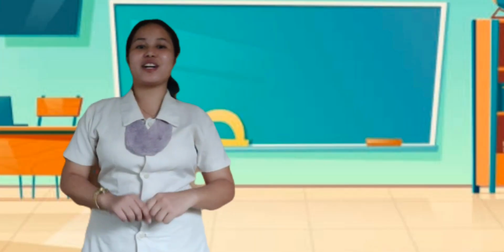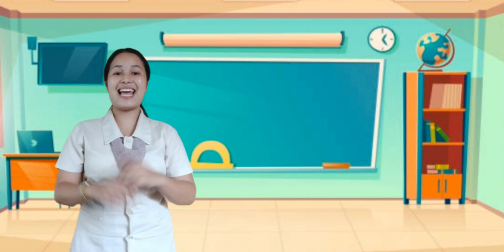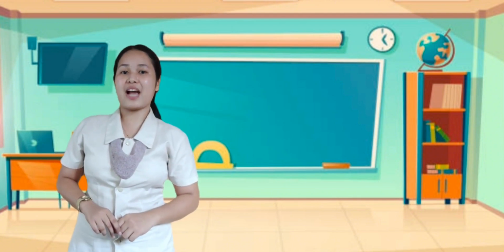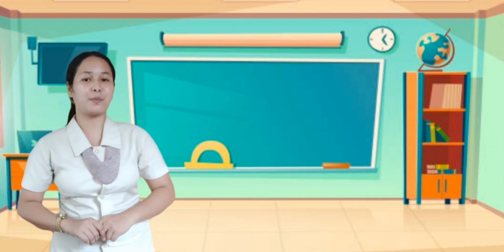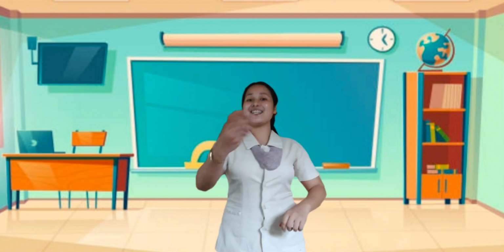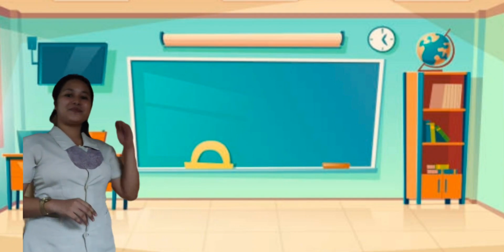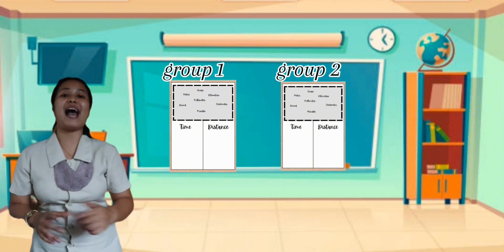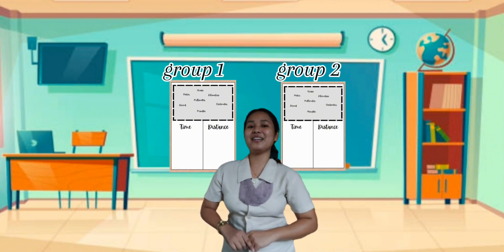Grade V: Measuring time and distance using standard unit by Alyana Mea Manabat